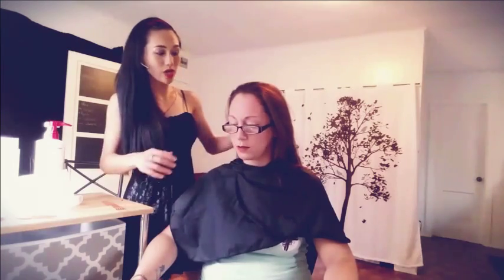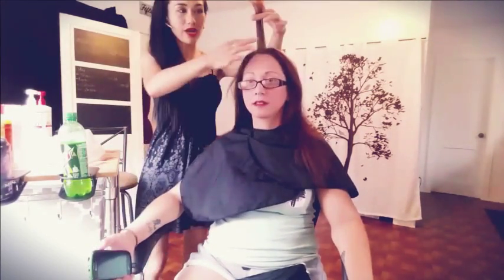What do Fusion really means ? ART of hair June 2015 First attempt to explain